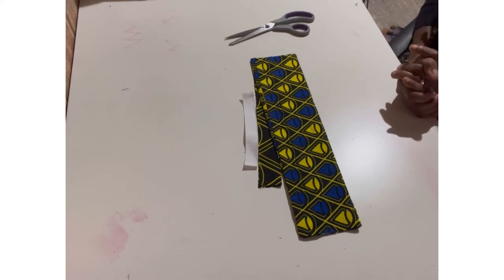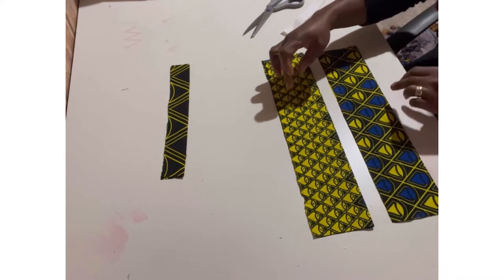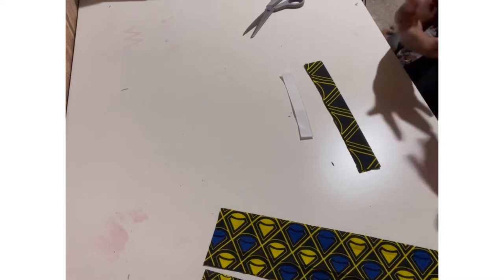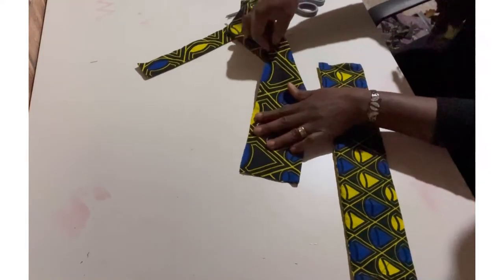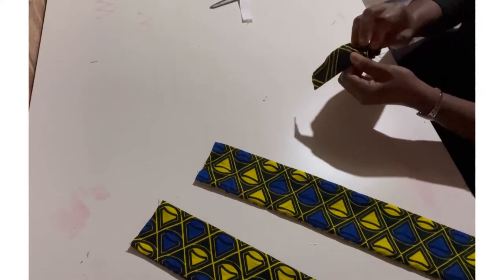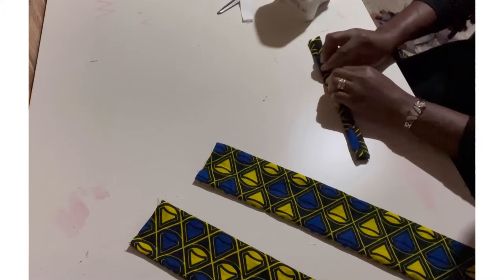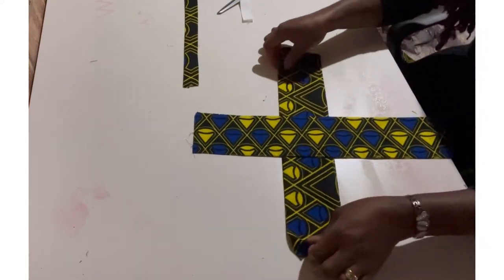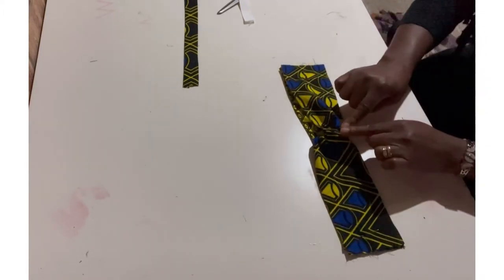How to make a Twist Knot Hair band: DIY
Created by Style with Ufuoma Omoluru. Hey all!

Have you always wanted to make something cute for yourself or loved one but found it really daunting?

Not to worry, today’s tutorial will help you make something easy and fun!

To make this Twist Knot one size fit hair band you will need a quarter yard of ankara(African print fabric )

You will also need 1 x 7 inches inch wide elastic band.

You will need to cut 2 pieces of 8(width) x 18(length) inches long fabric strips and one piece fabric strip measuring 3(width) x 12(length) .

Fold the strips into 2 and stitch the open ends. Turn inside out and give a good press.

Place the 1 of the bigger strips over the other to create an x and pull in equal folding.Use a pin to secure the ends and put aside.

Next pass in through the smaller strip of sewn fabric the elastic and secure both ends.

Lastly, place the ruched elastic fitted strip over the ends of the larger crossed fabric and fold over the sides to stitch, pull the ruched fabric
 and your a twist knot Hair band is ready.